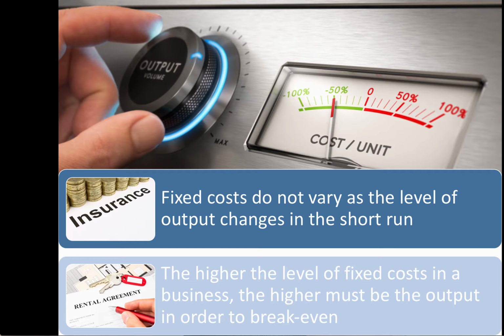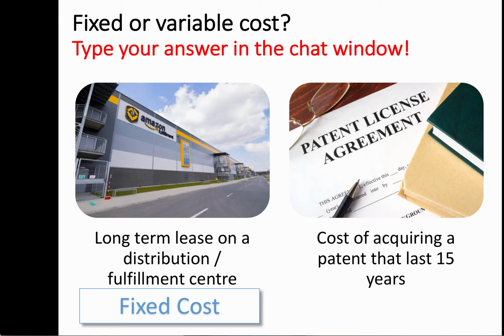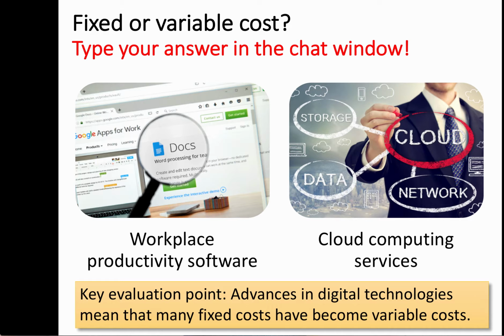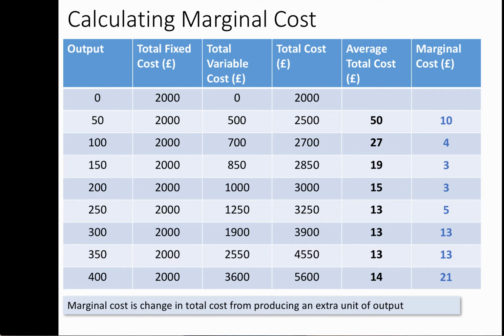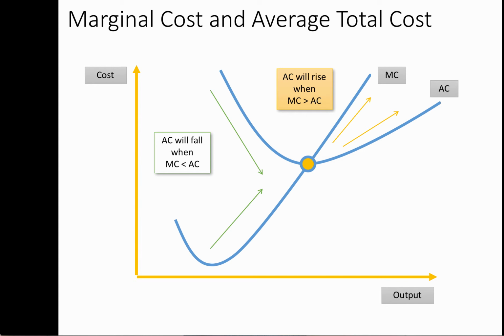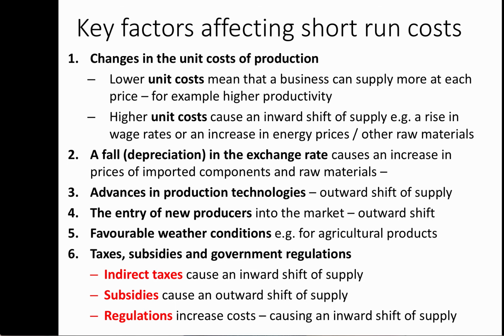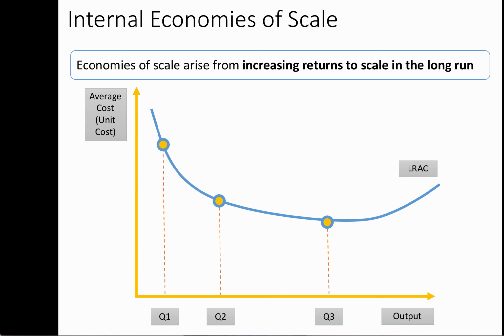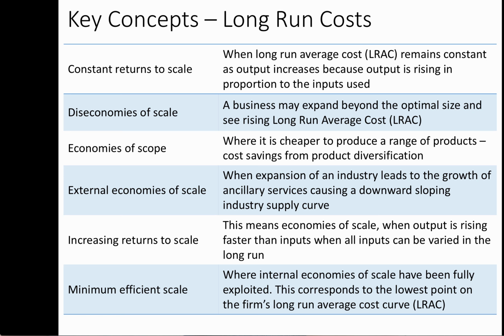Revision Webinar - Business Costs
This revision webinar focuses on the short run costs of businesses. It includes with examples a distinction between fixed and variable costs, average, marginal and total costs and short and long run costs.